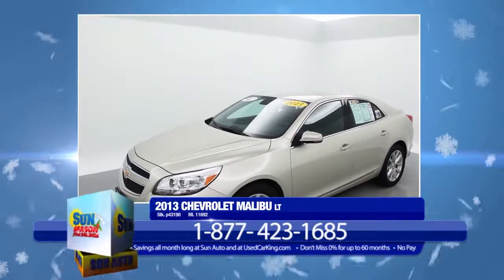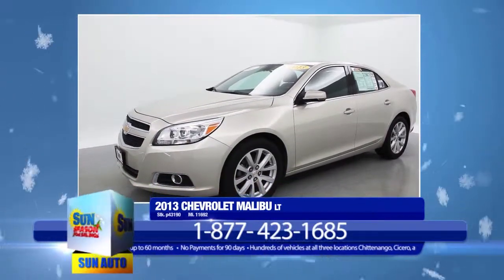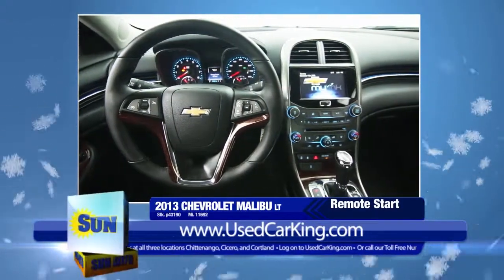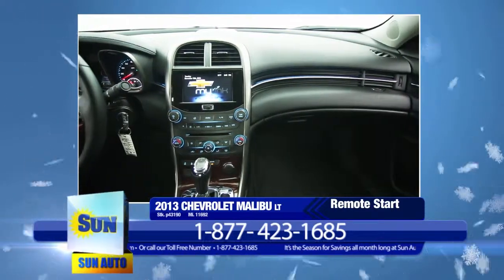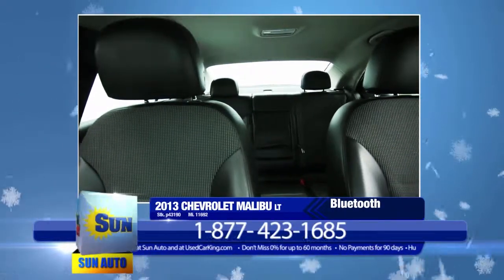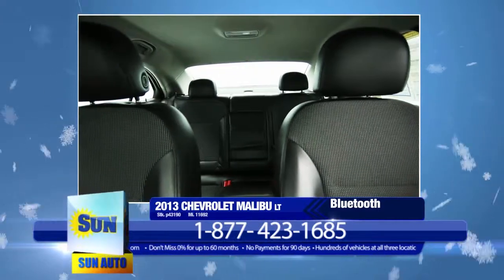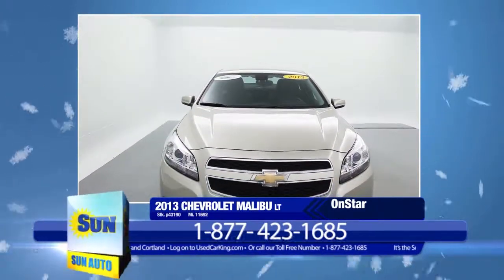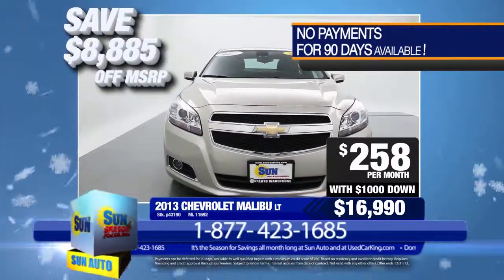'13 Chevy Malibu LT, Save when you buy from the Used Car King!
You're going to love the 2013 Chevrolet Malibu!

The design of this vehicle clearly emphasizes dynamic style and agility! Chevrolet prioritized fit and finish as evidenced by: variably intermittent wipers, cruise control, and remote keyless entry. It features an automatic transmission, front-wheel drive, and a 2.5 liter 4 cylinder engine.